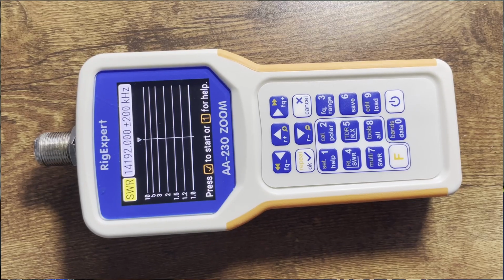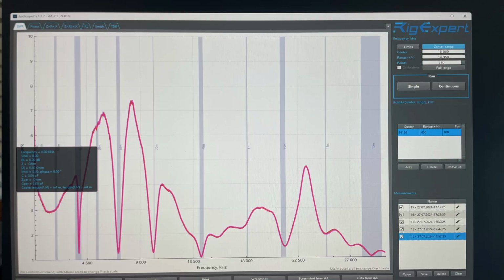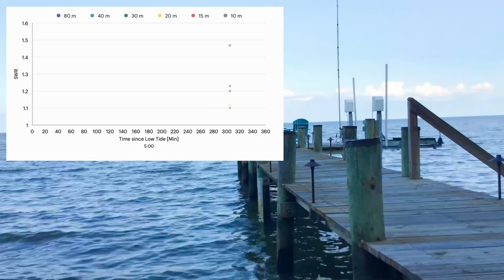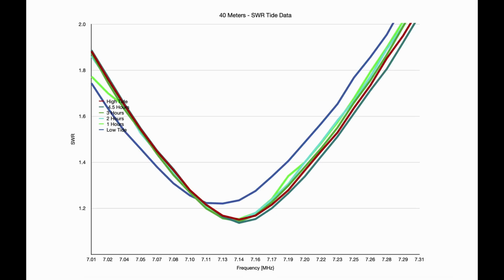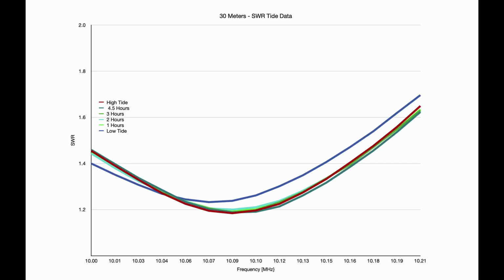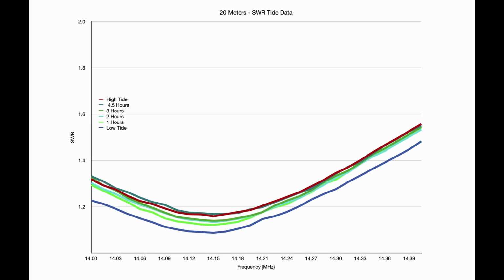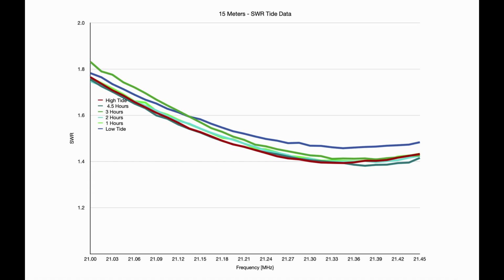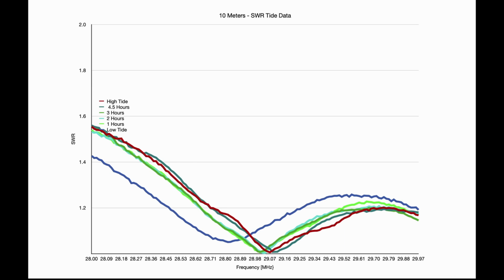SWR Dance: Watching Tides Affect a Vertical Antenna Mounted on a Dock [Hustler 6BTV]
Ever wondered how the tides affect antenna performance? We put a 6BTV vertical antenna to the test! In this video, the antenna is mounted  on a dock and we track its SWR (Standing Wave Ratio) as the tides rise and fall. See firsthand how the changing water level impacts the antenna's performance. Perfect for hams living in coastal areas or anyone curious about antenna performance. Don't miss this real-world experiment!